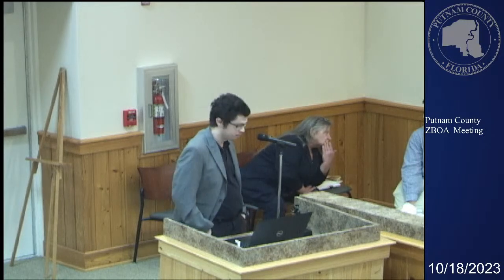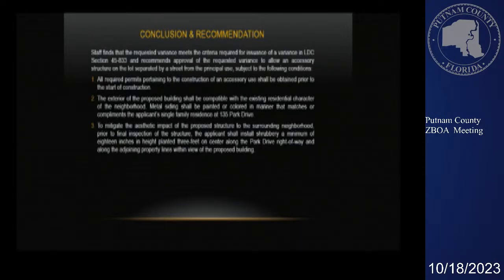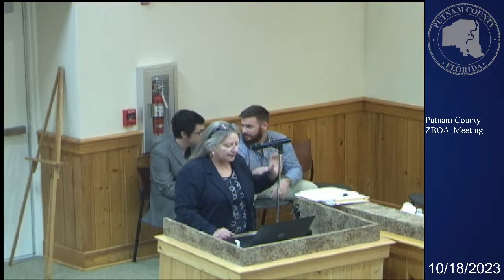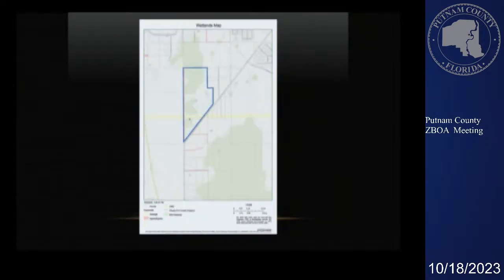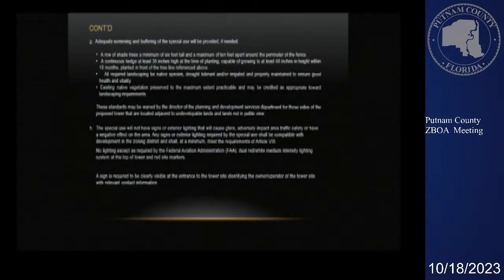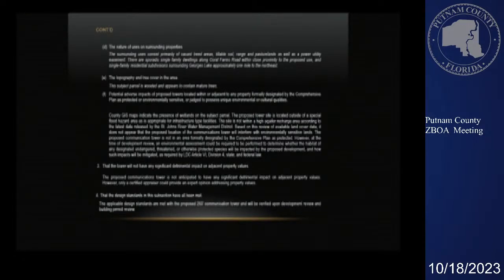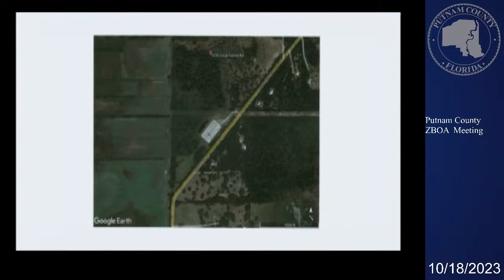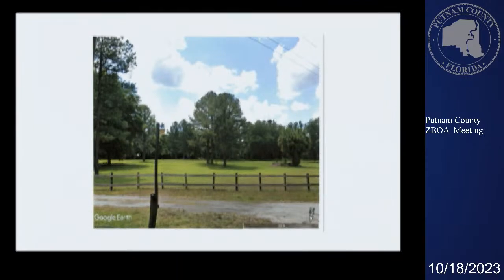October 18th 2023 - Putnam County ZBOA Meeting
Putnam County Zoning Board of Adjustment on October 18th , 2023 at 3:00PM held at the Putnam County Government Complex.